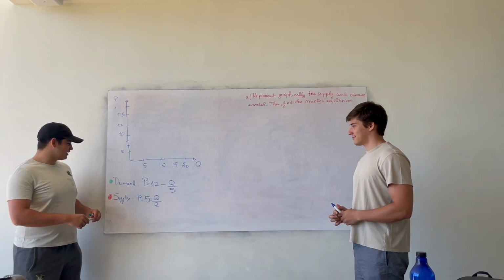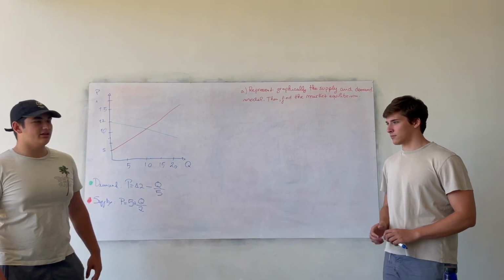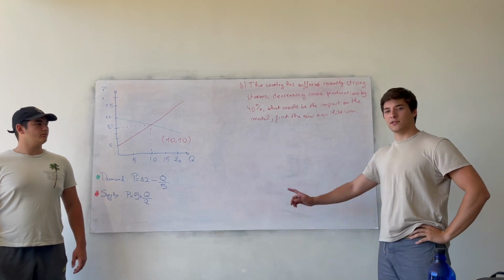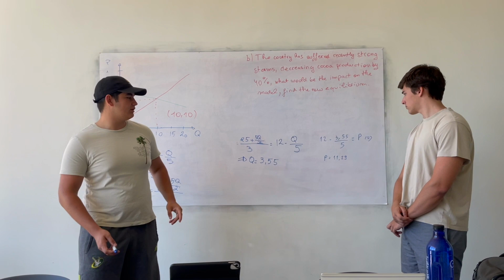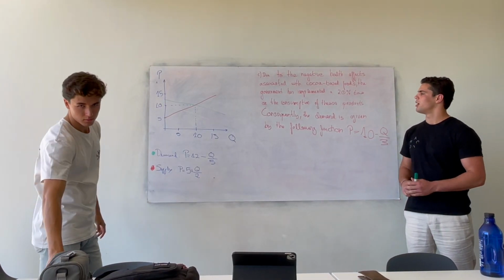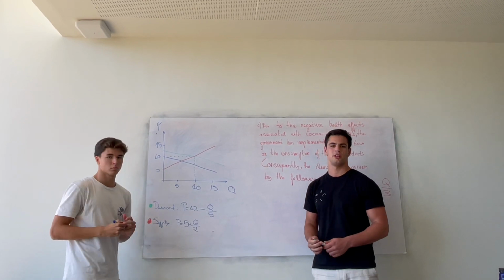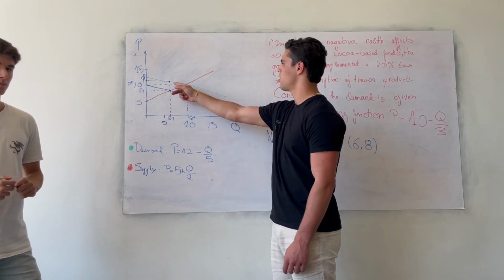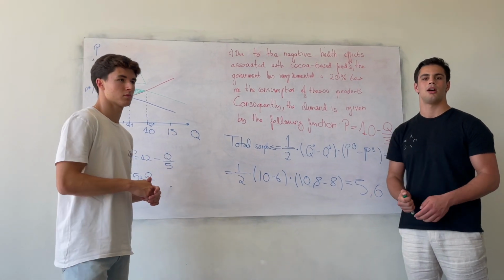Video micro presentation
Microeconomics group work - exercise presenting and solving video.